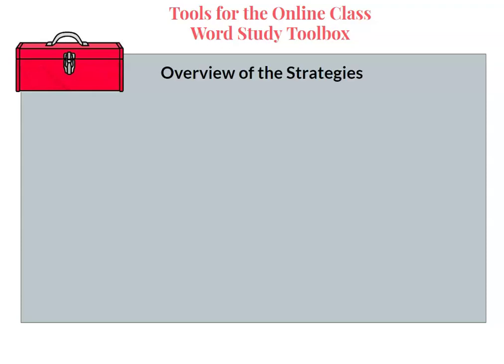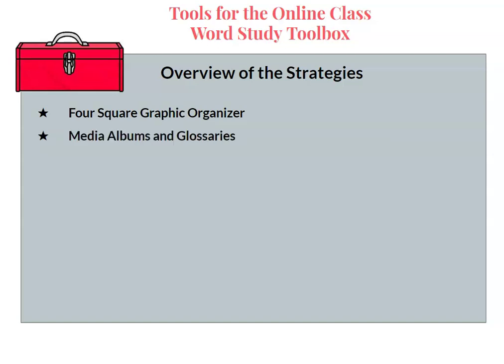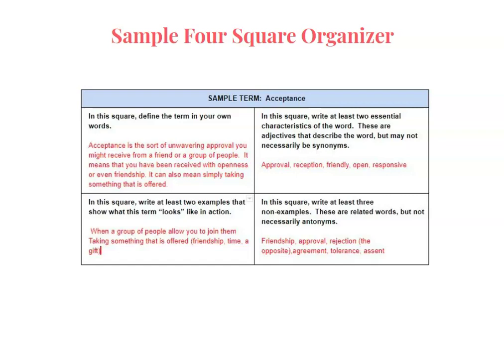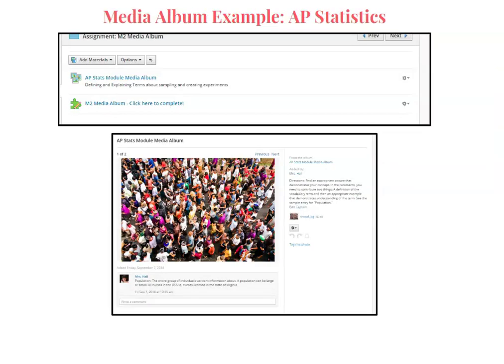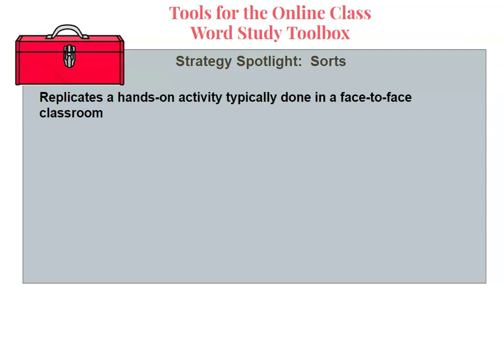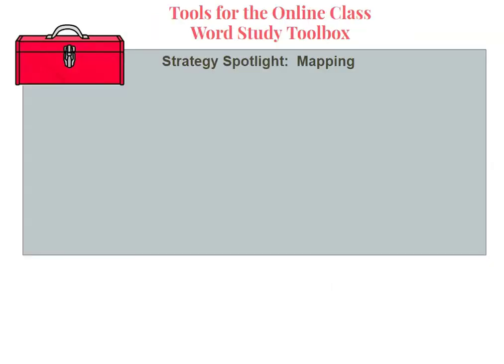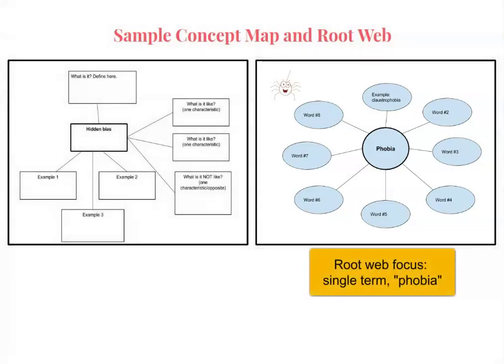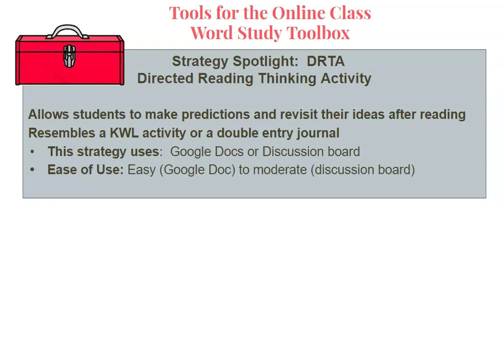Module 1, Section C1